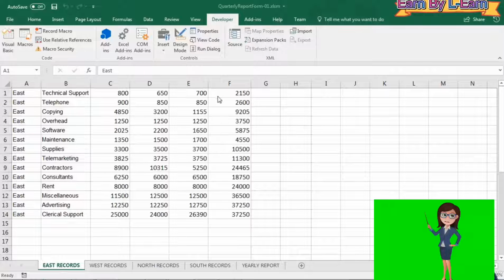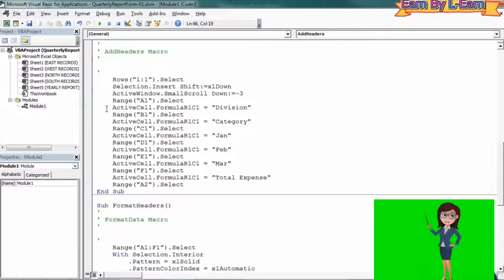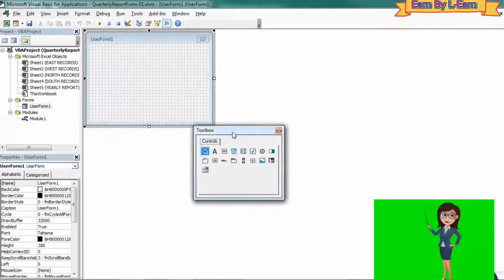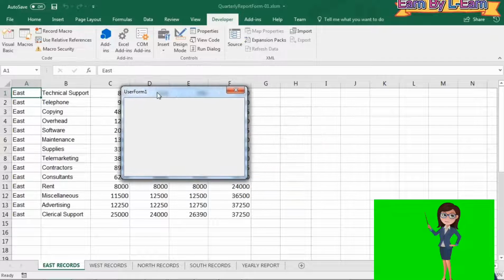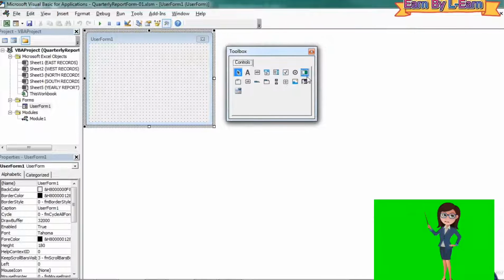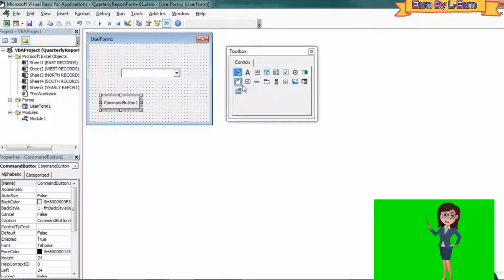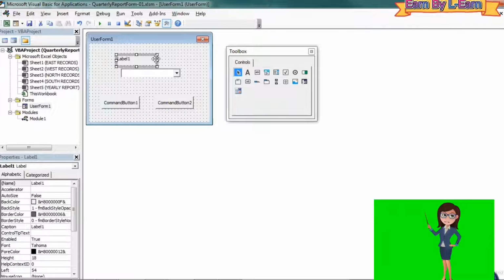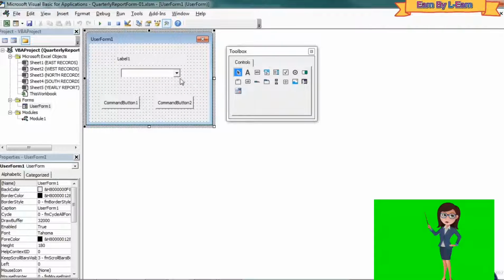59. Project #6 Creating an Excel User Form.